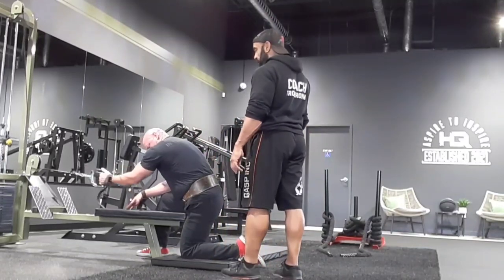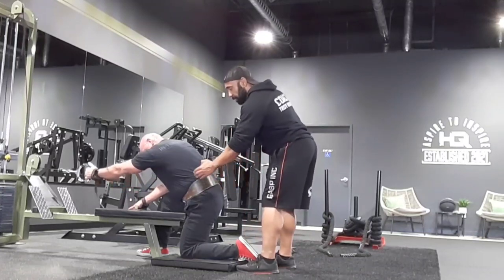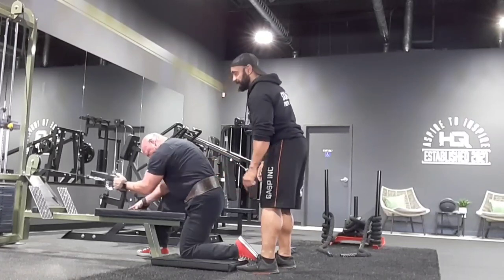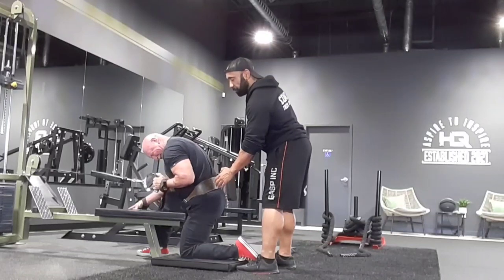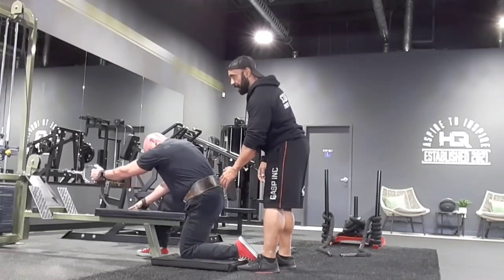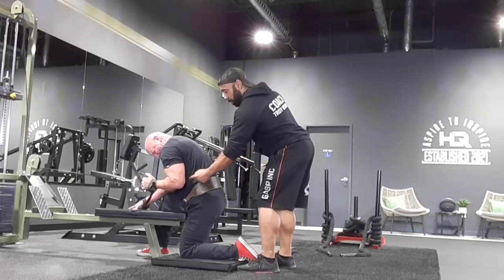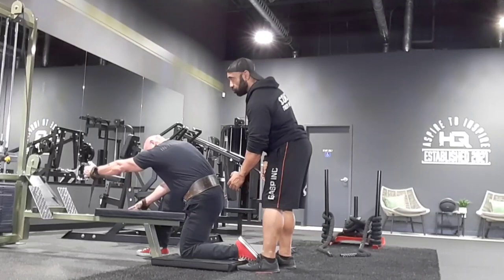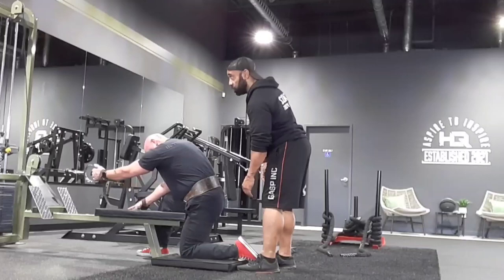Lumbar Cable Row | Troy Brown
Want to work with me to finally build muscle?

Double your muscle in half the time.

No nonsense muscle building is what I am all about.

Here is a link to my House, deep house & UK Garage Playlist. Perfect music for the gym